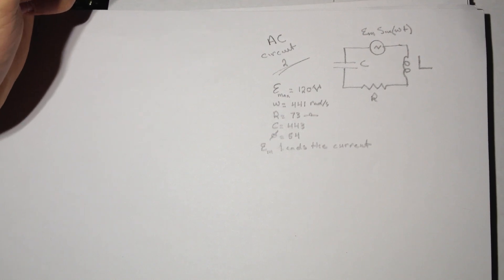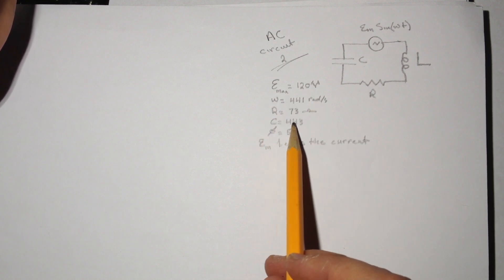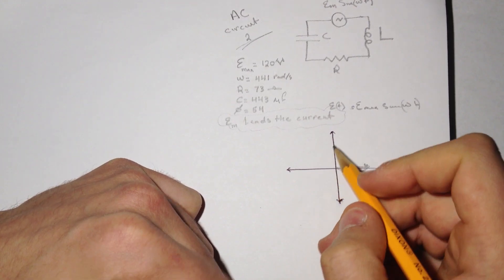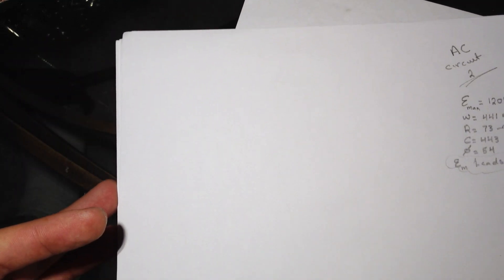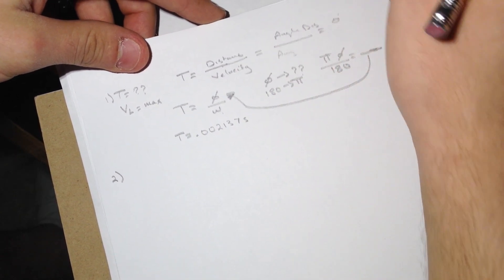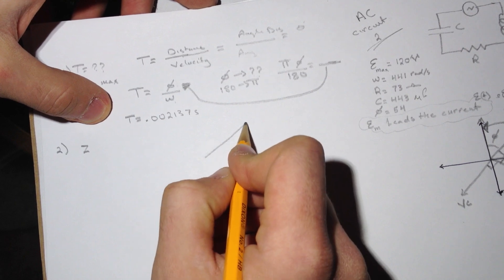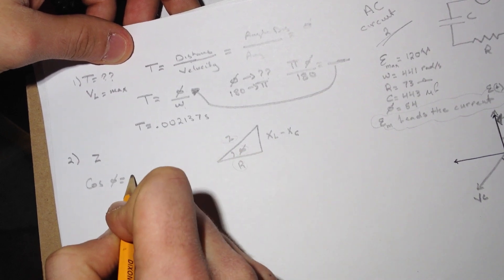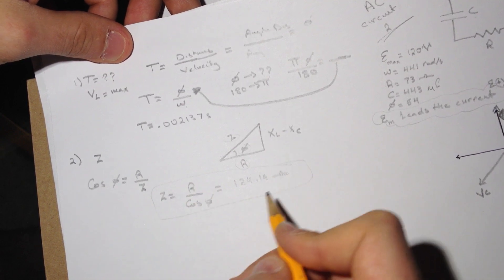AC Circuit 2 "Smartphysics" Solution